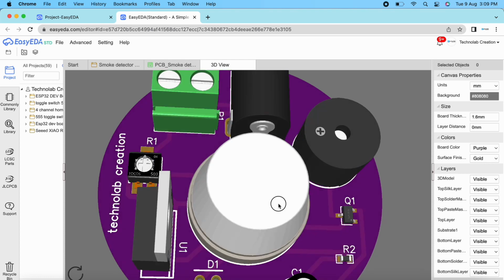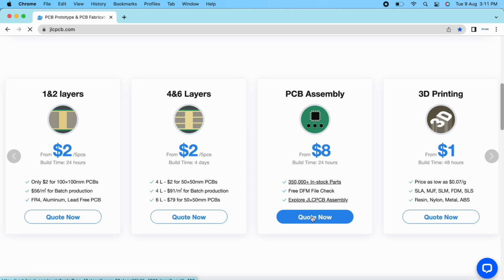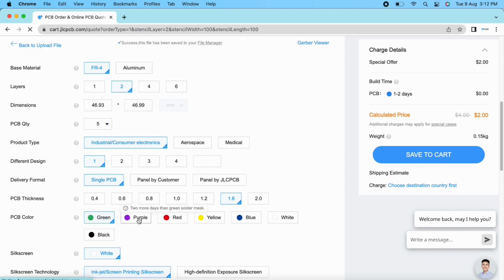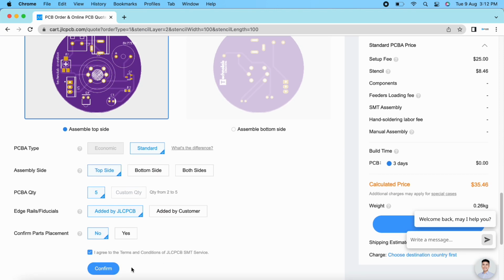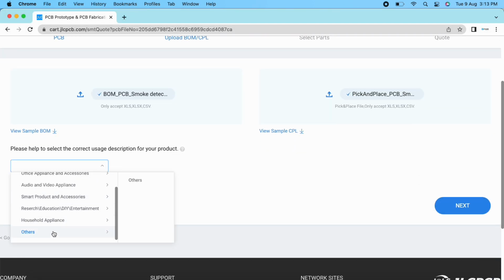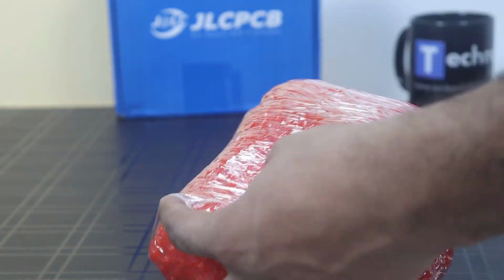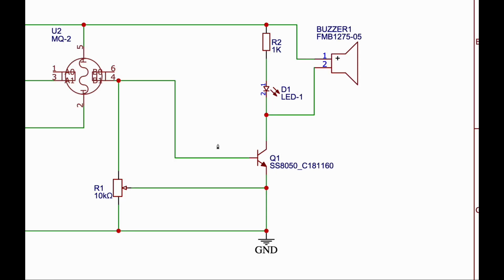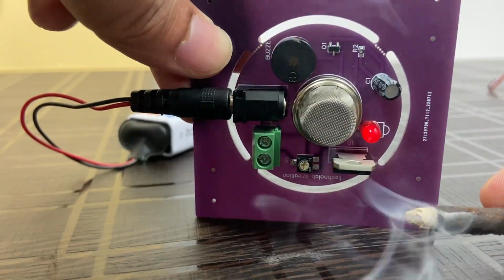Gas/Smoke 💨 Detector Circuit.| JLCPCB.